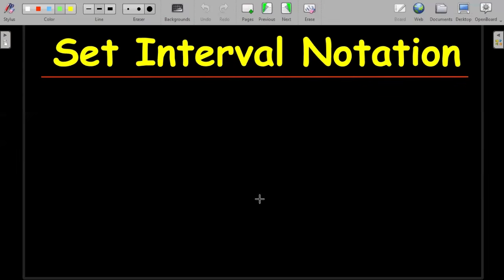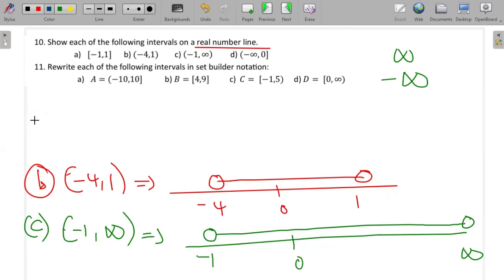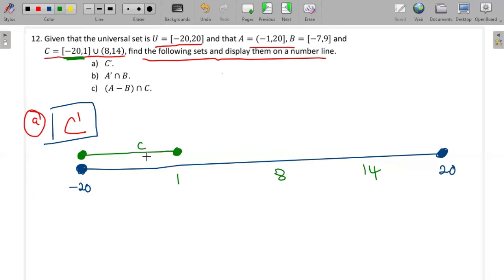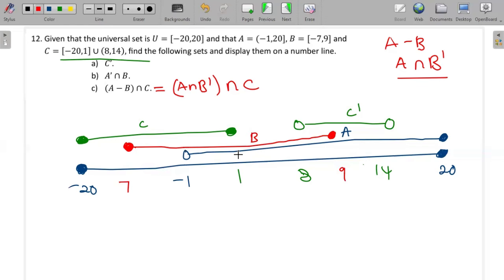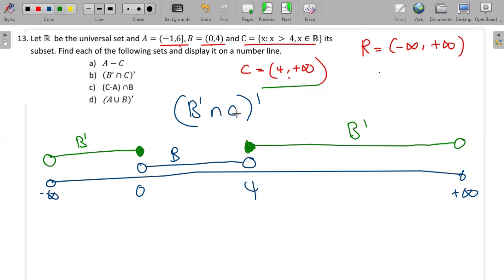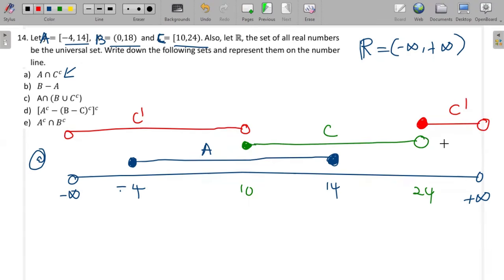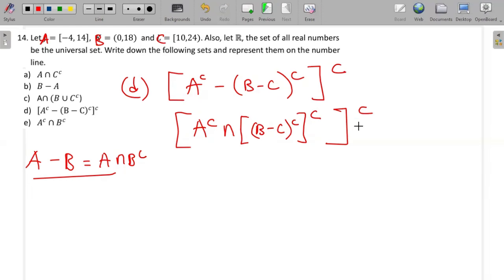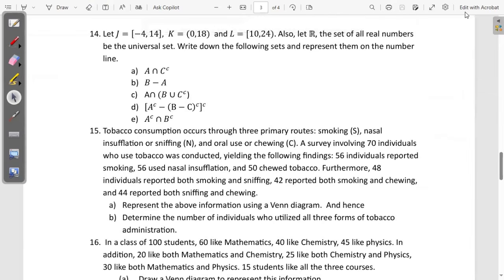SET INTERVAL NOTATION - M1001 TUTORIAL SHEET 1 JULY 2025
In this video we discuss questions on set interval notation